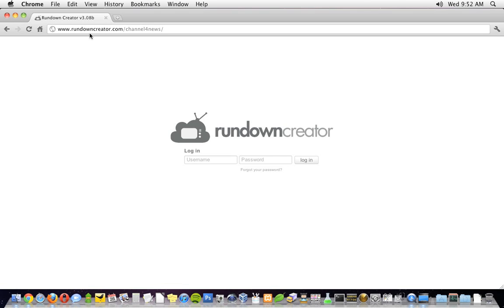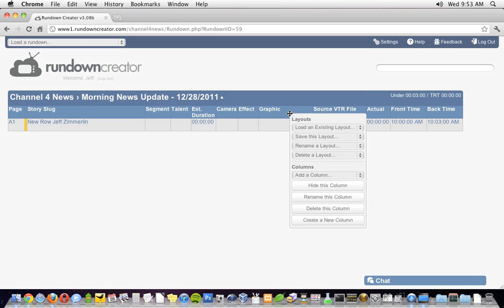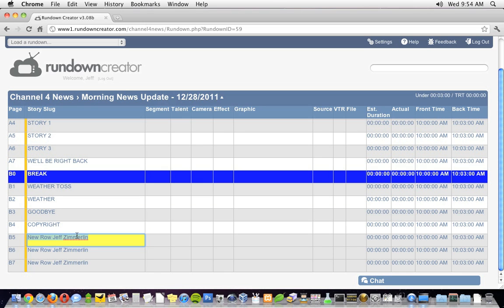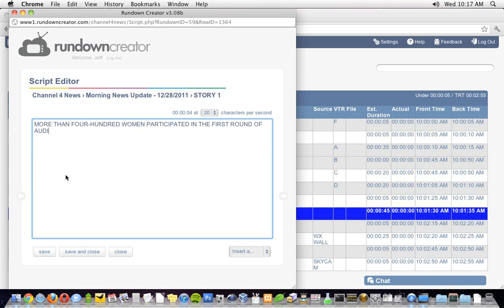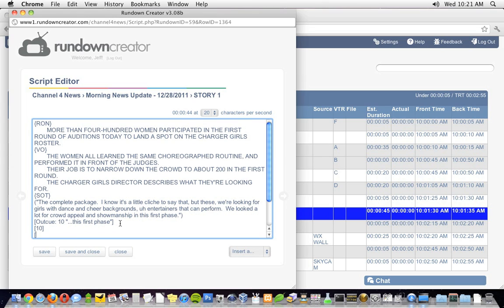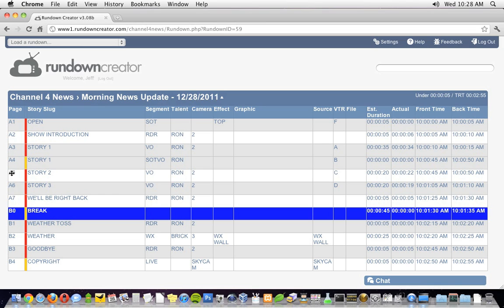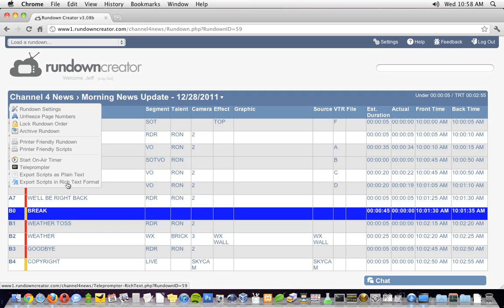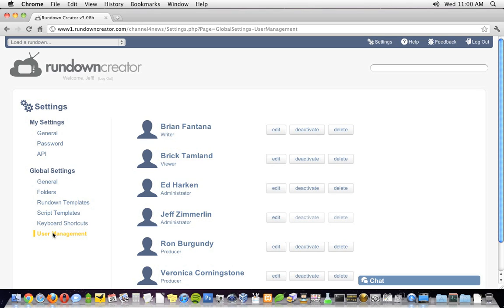Rundown Creator v3 Tutorial